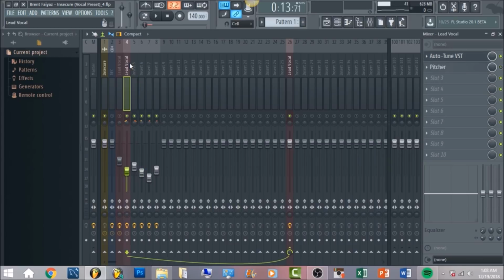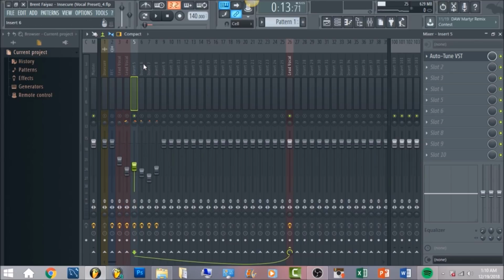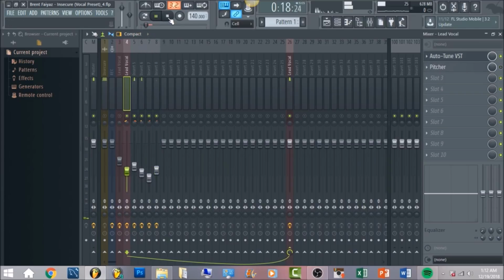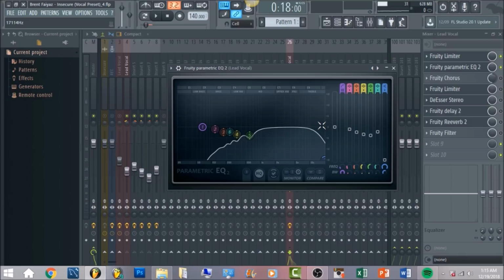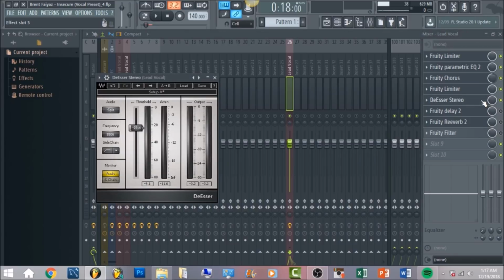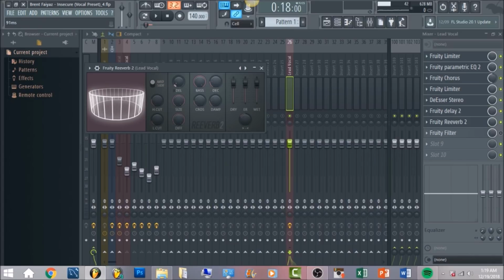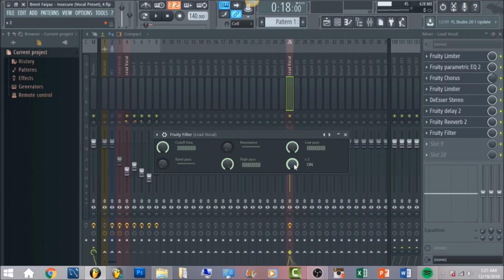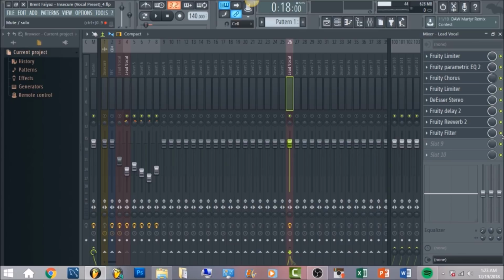👨‍🚀 [FL STUDIO] BRENT FAIYAZ - INSECURE | HOW TO MIX VOCAL HARMONIES 2019